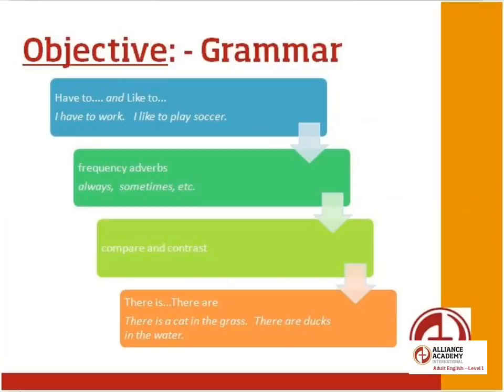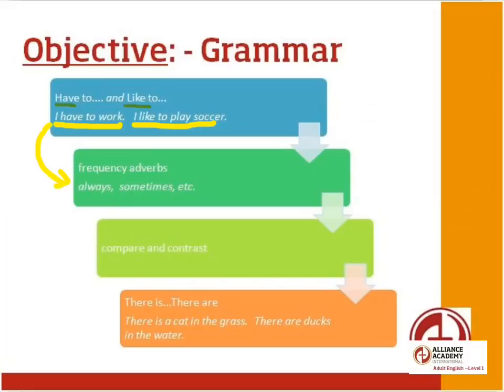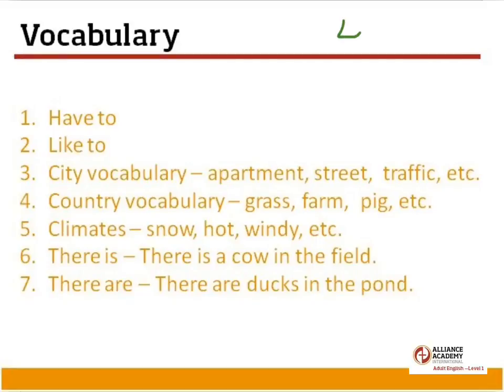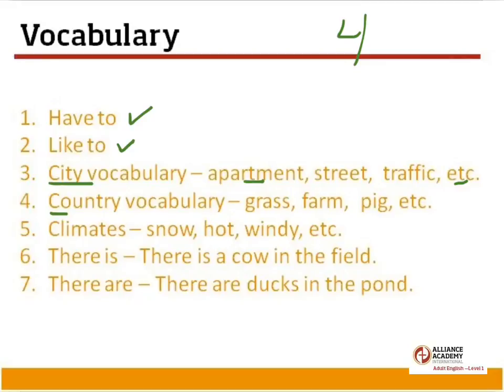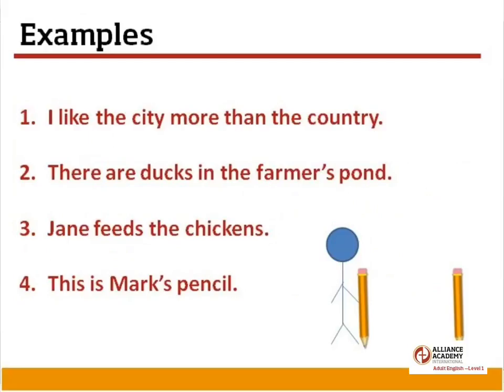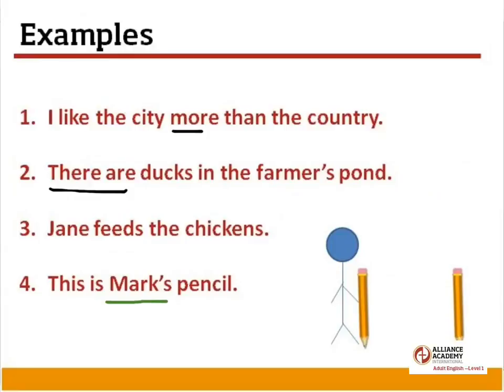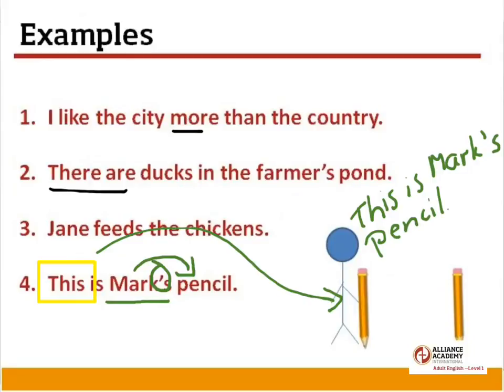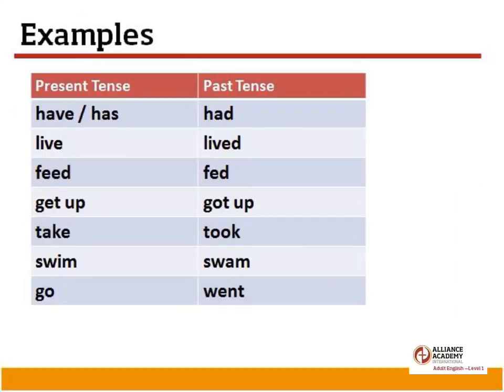module 4 - objectives